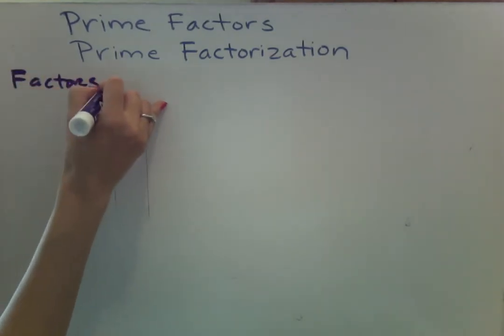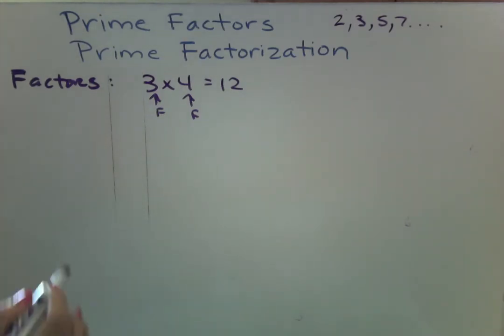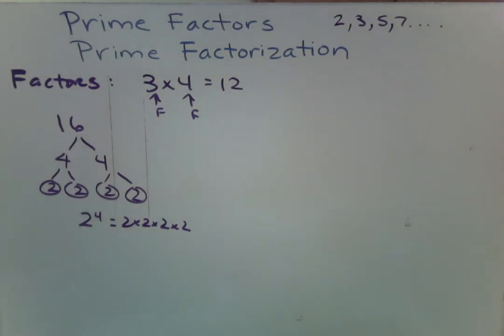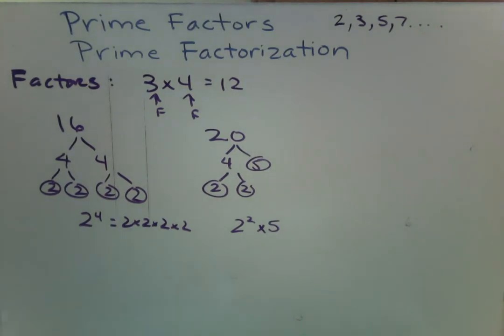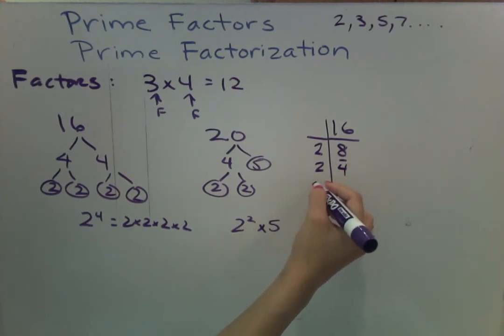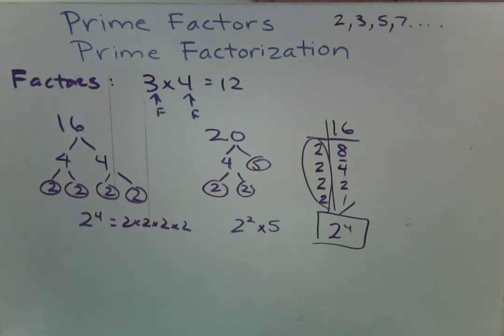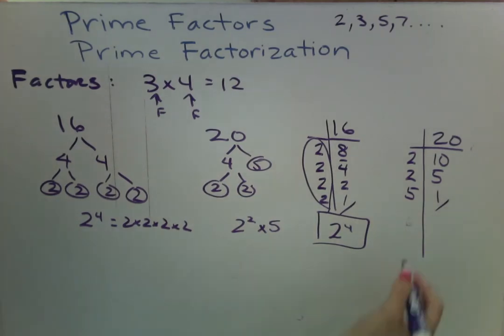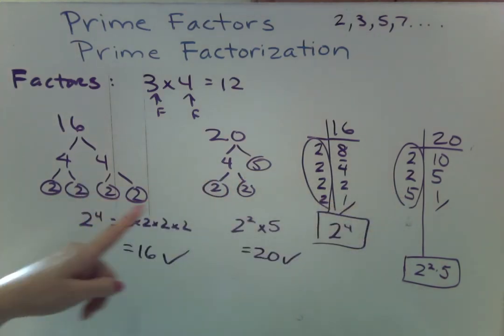PRIME FACTORS using Prime Factorization (Easier Method) (2 of 7)